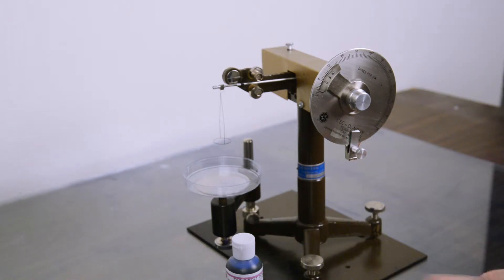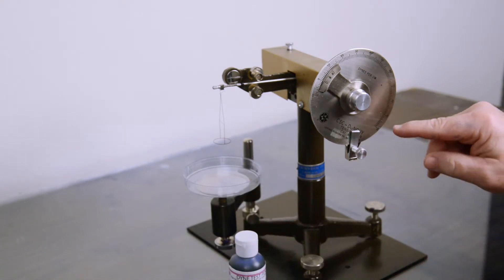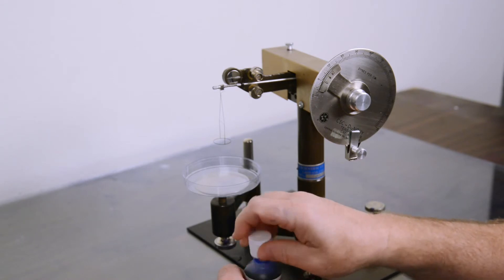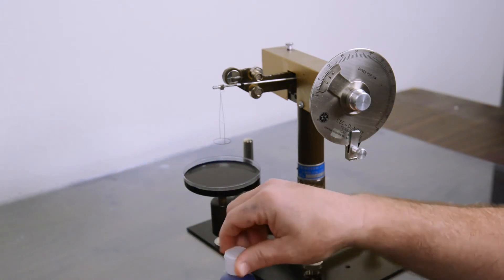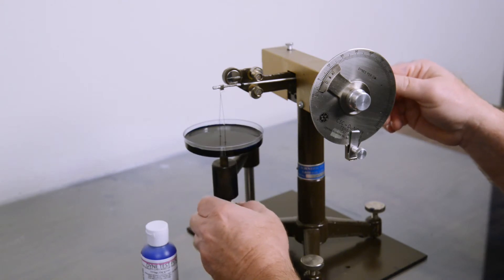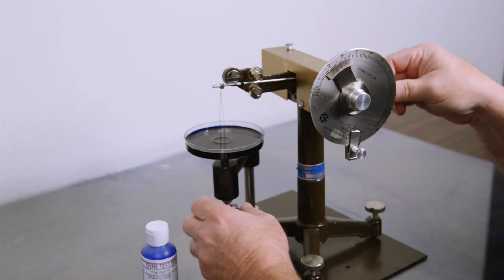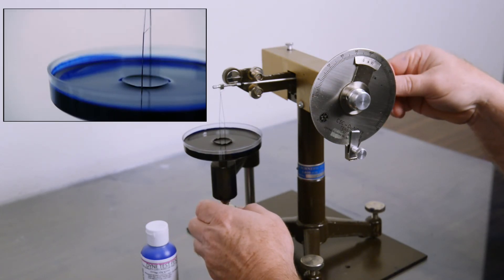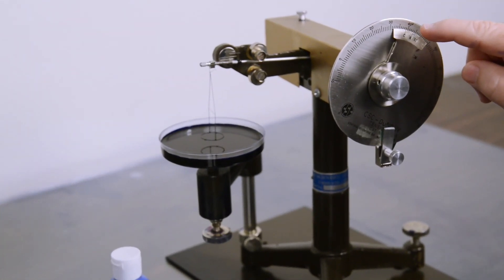Dyne Ink Test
Surface tension test of dyne inks using a tensiometer.